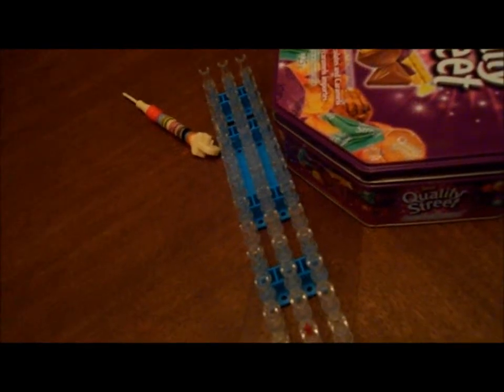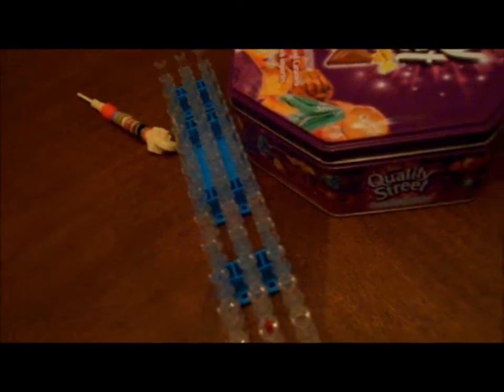Inventing A Bracelet #7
Yet another short video of me inventing a bracelet (That is likely already invented)